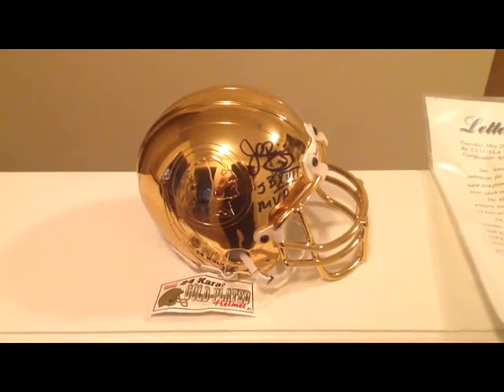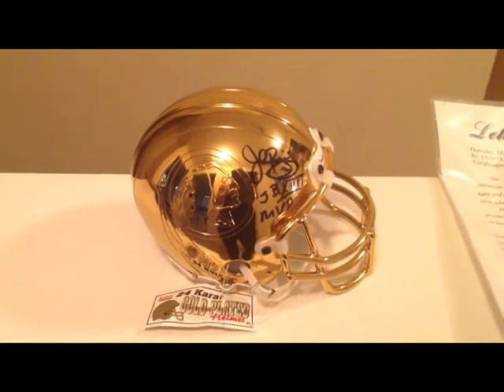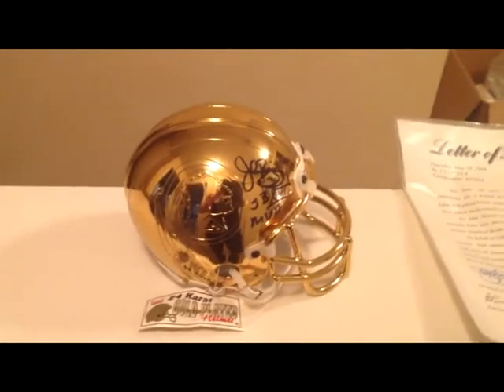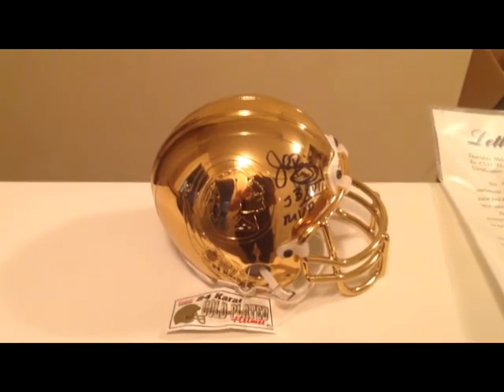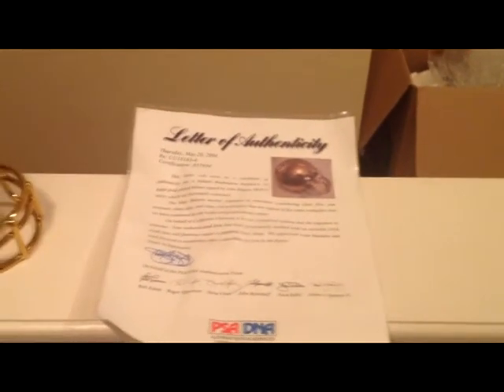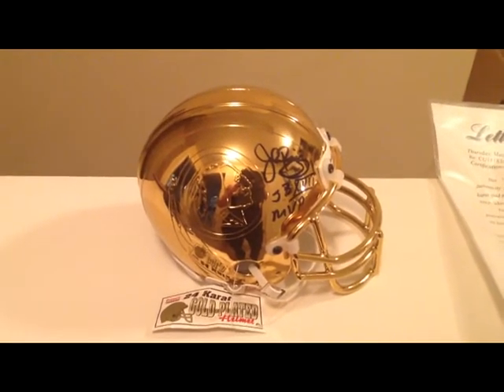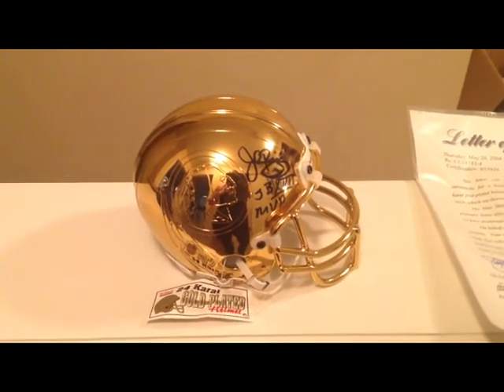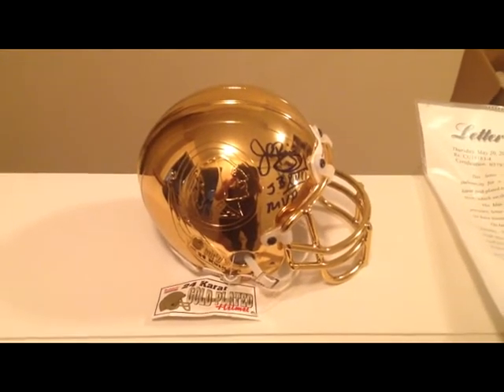Big Purchase! 3-3-15 Very Rare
I'm always interested in trading and am trying to sell all of my white baseballs.